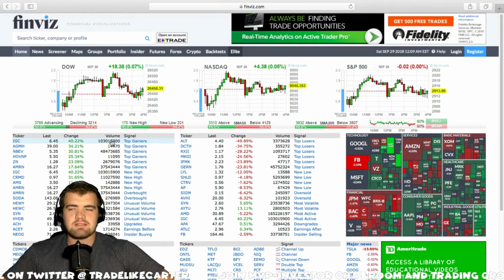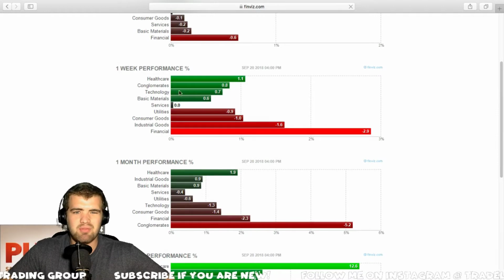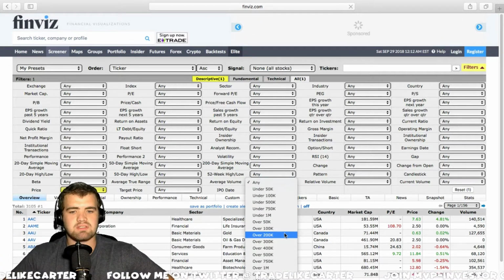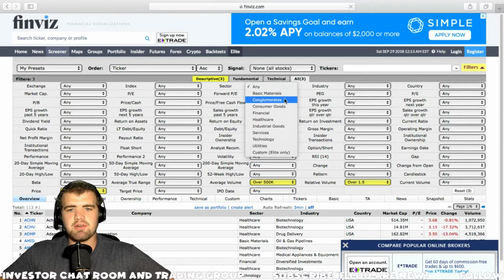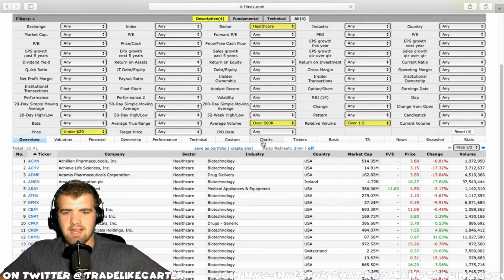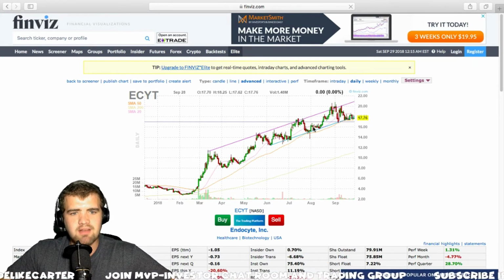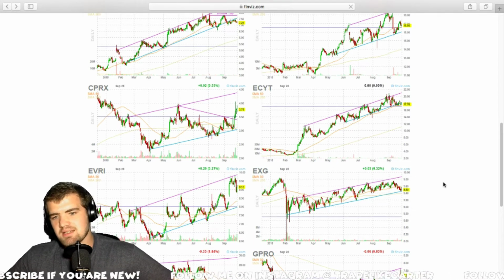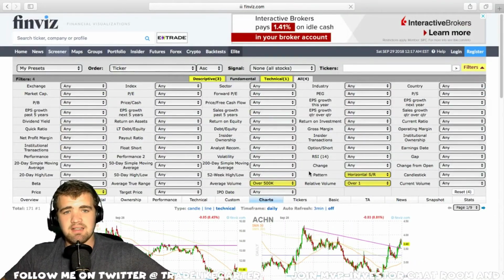Swing Trades With Finviz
Stock screeners exist either for free to a subscription price on certain websites and trading platforms. They allow users to select trading instruments that fit a particular profile or set of criteria.